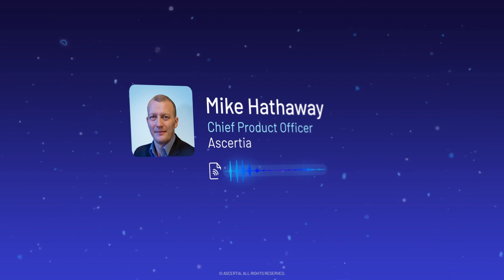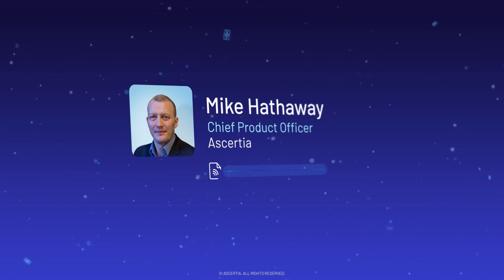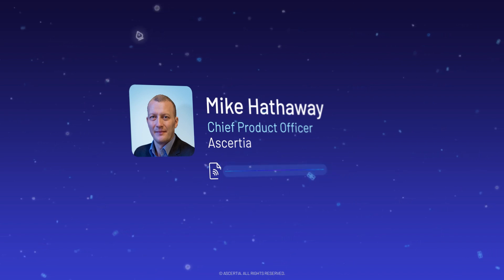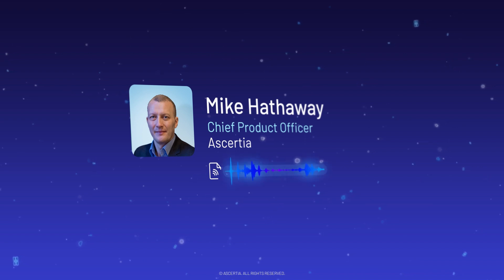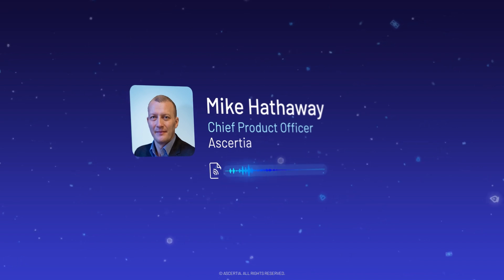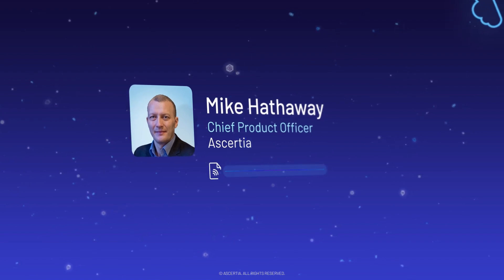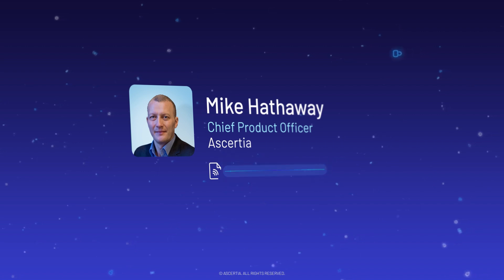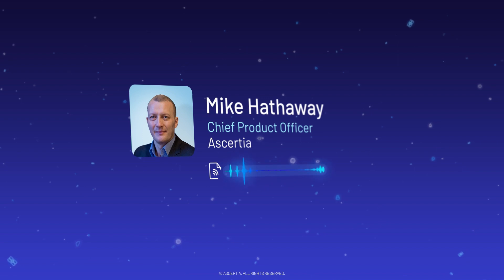ePassports explained: How they work, security, adoption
What exactly is an ePassport? The rise of ePassports can't be understated, especially considering the additional security benefits they bring to travel.

Watch this video to understand ePassport mechanics, the difference between Basic Access Control and Extended Access Control, and much more!

Timestamps:
00:00 What is an ePassport?
01:44 Mechanisms of ePassports
02:47 Basic Access Control explained
03:47 Extended Access Control explained
06:25 Types of PKI
08:08 How ePassports differ from an Enterprise PKI